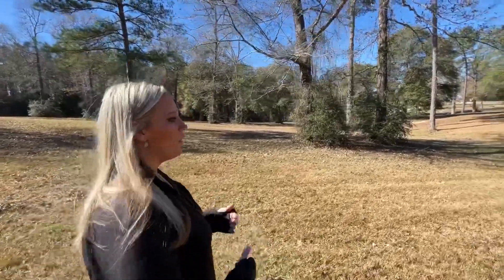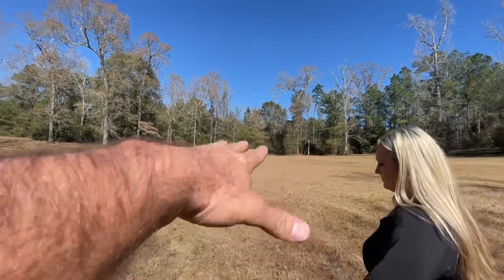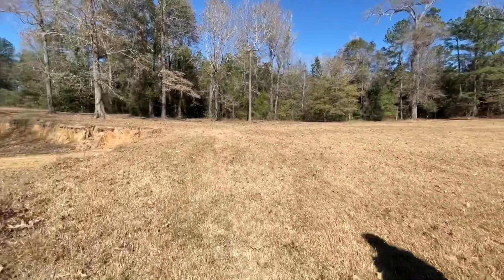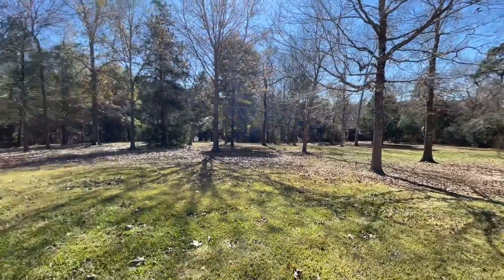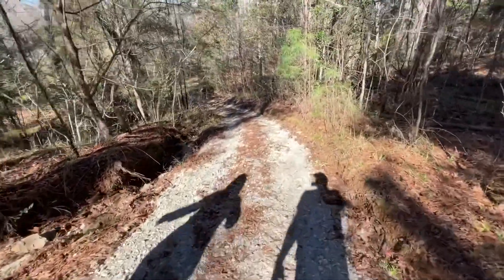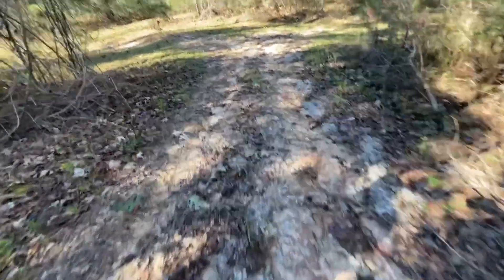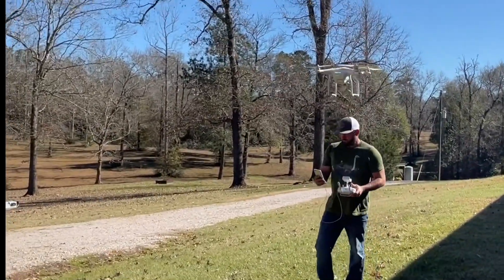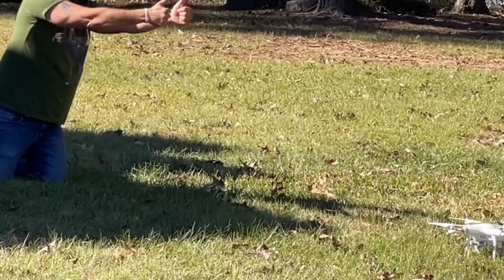December 2021- First View Of New Property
This was our first visit to the property that would soon become Longhorn Lester’s.  Let the negotiations begin...